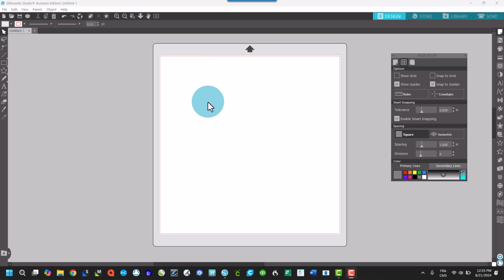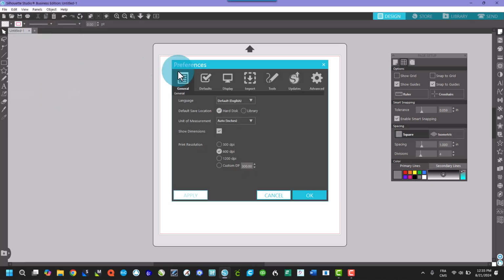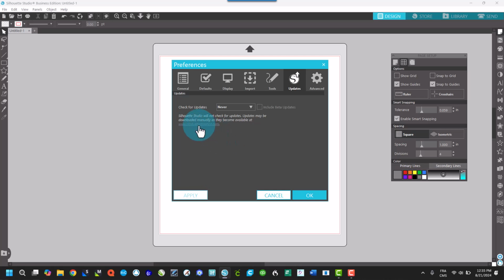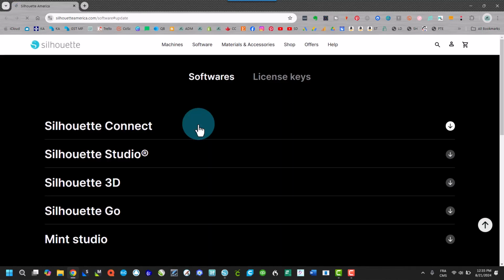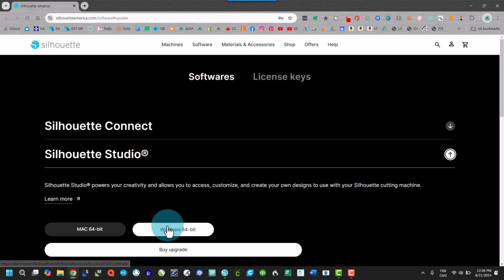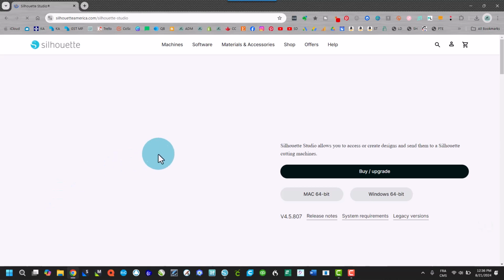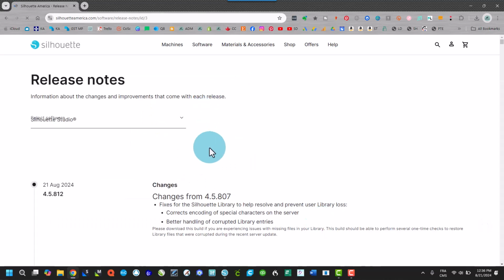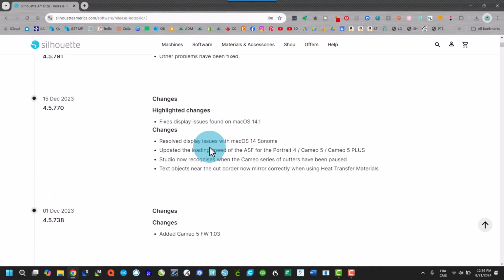Turn off update notifications in Silhouette Studio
In this video I'm showing you how to turn off update notifications in Silhouette Studio so you are not tempted to update every time they release a new version. You should not update unless you are having problems and you should check the release notes to determine whether your issues are addressed by a given update before you update. If the version you are using isn't giving you problems or if there are no new features you absolutely need, there is no reason to update.

Below are links to items used in the video. Items marked with an asterisk (*) were provided by a store or the manufacturer. All other items were  purchased and paid for by me. Note that using my links costs you no more (and sometimes less), but allows me to continue producing videos to help you.